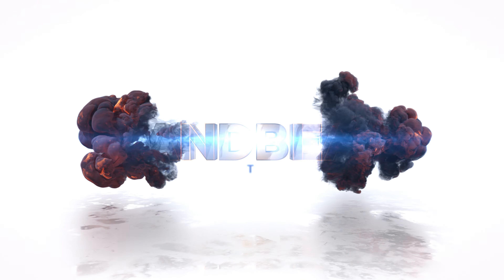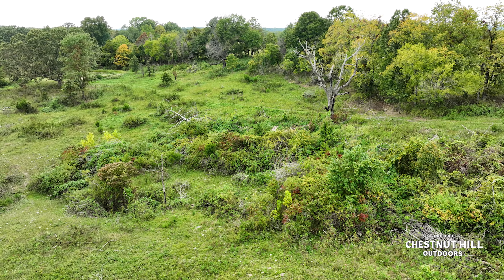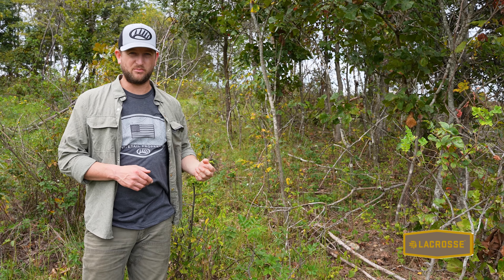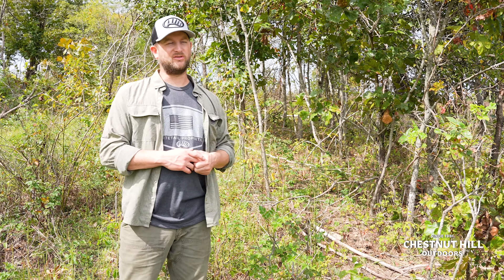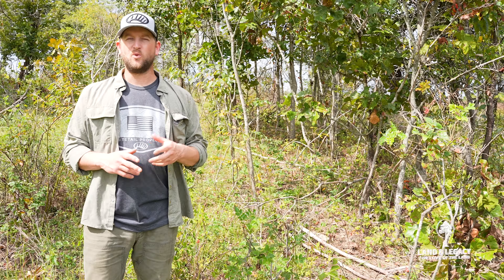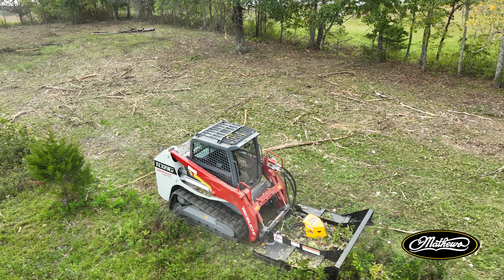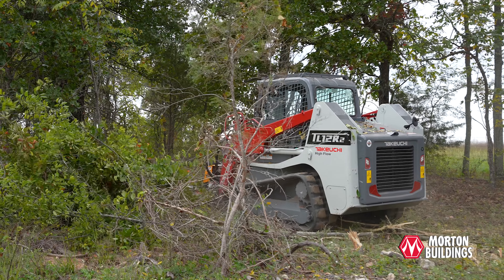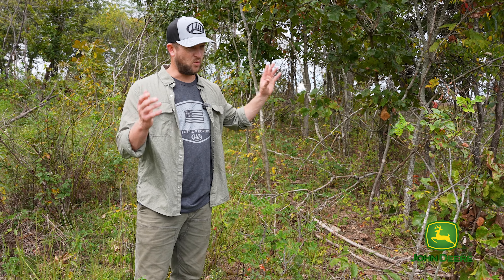Converting Old Pasture To Native Grasses For Cattle And Wildlife!!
This is the first video in a series of videos of an old pasture conversion to native warm season grasses. We are on Adam Keiths family farm in the Ozark mountains of southern Missouri and for the first step in this project we will be using the Quick Attach Mower X to knock back small trees and brush.

Sony Lens –